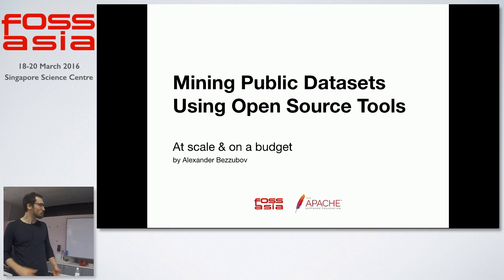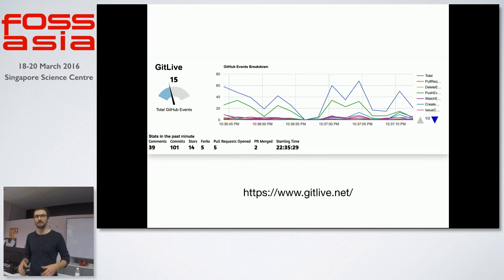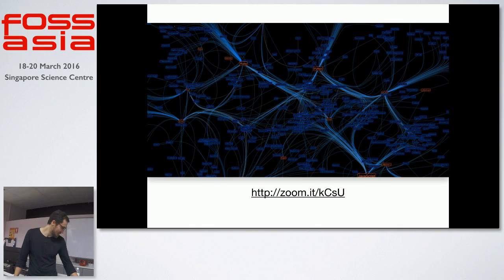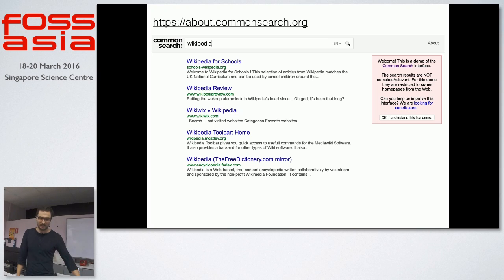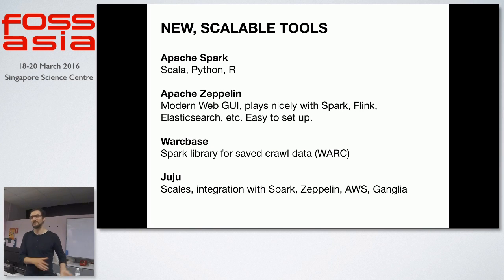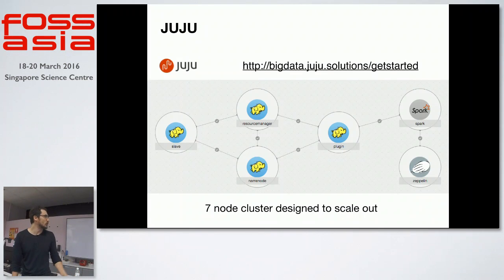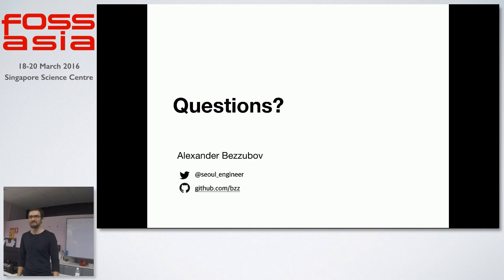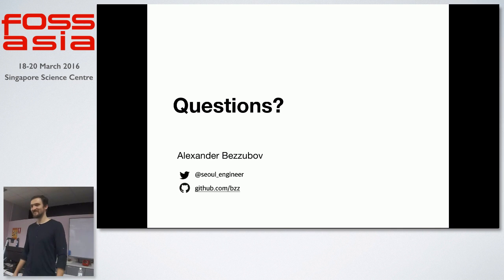Mining Public Datasets Using Open Source Tools - Alexander Bezzubov - FOSSASIA Summit 2016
Speaker: Alexander Bezzubov (NFLabs Inc, Apache Software Foundation)

About the talk:

There are plenty of public datasets out there available, in this talk we will showcase opensource tools from BigData ecosystem available for practitioner to mine them, at scale and on a budget.

About Alexander Bezzubov:

Apache Zeppelin (incubating) committer and PPMC, Engineer @NFLabs,